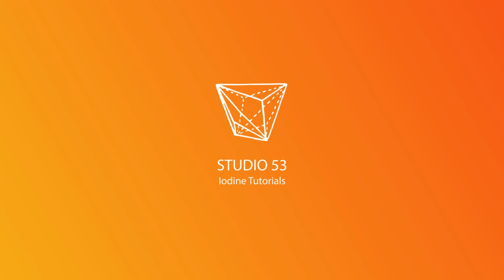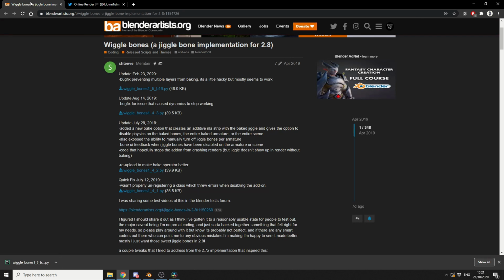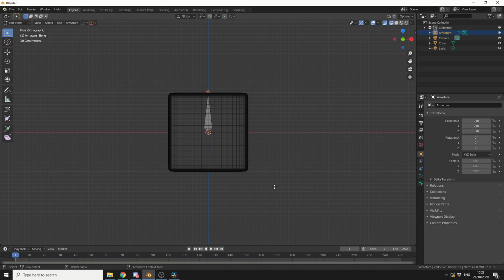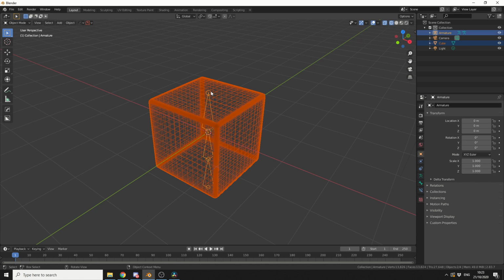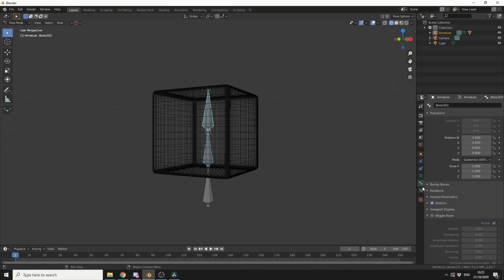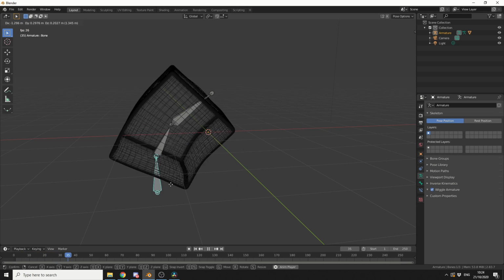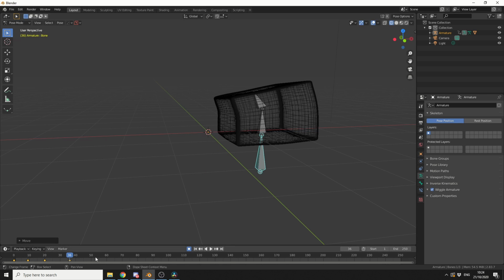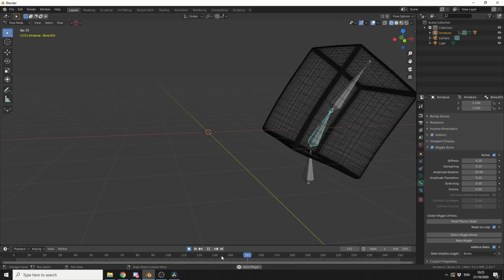Blender add-on: Wiggle Bones "Free"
A quick review of the free add-on called wiggle bones.